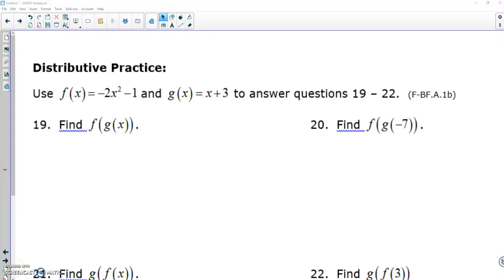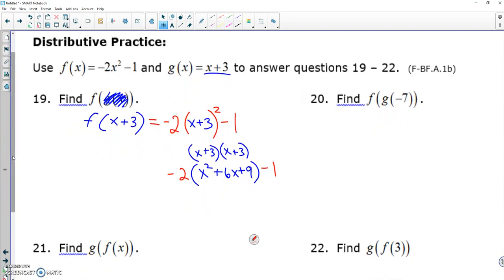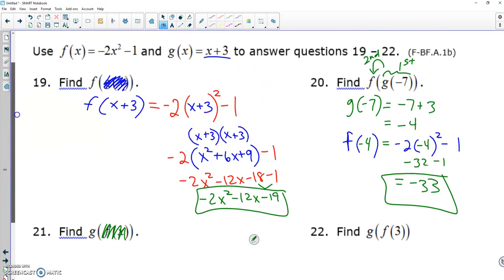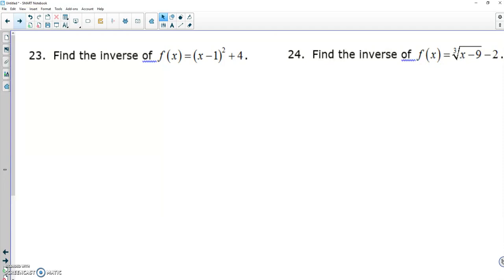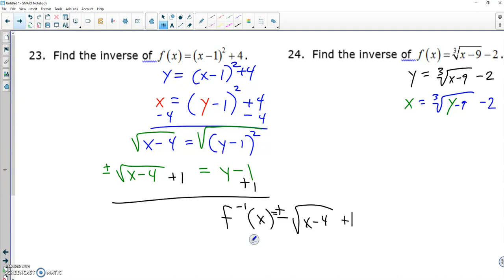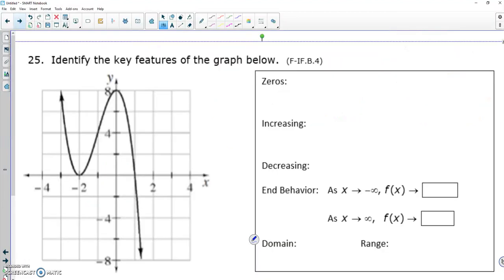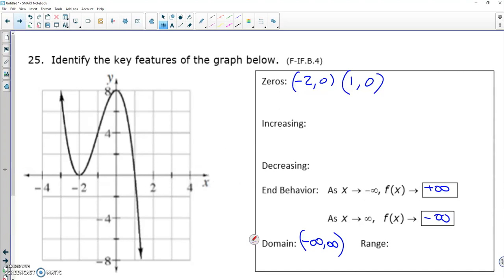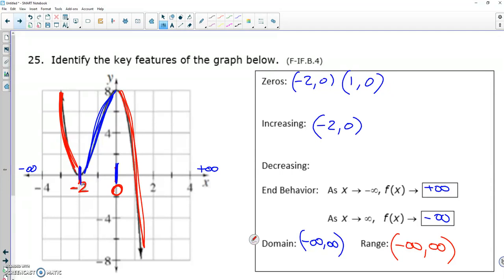Unit 4 review #19 25